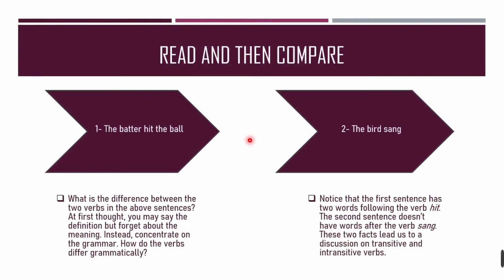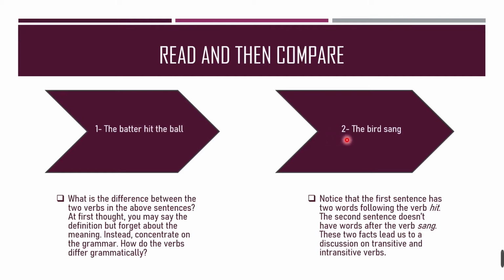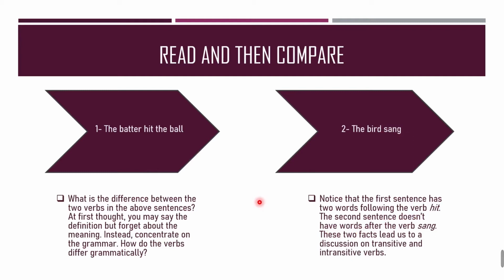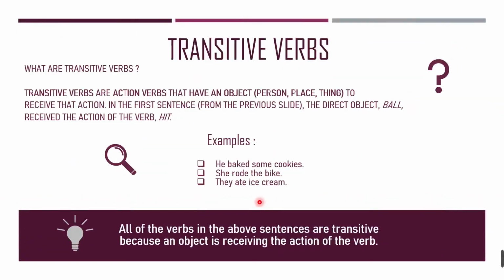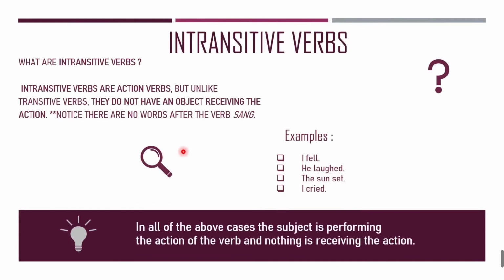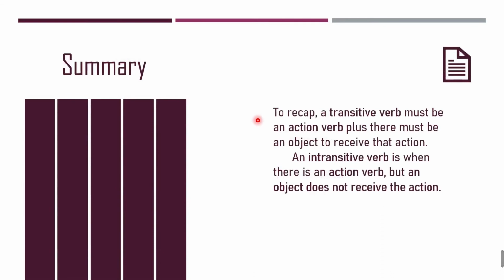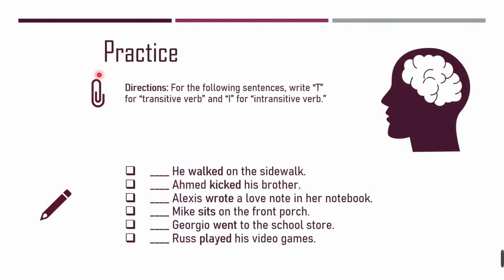التعليم عن بعد لمعهد المتميزون